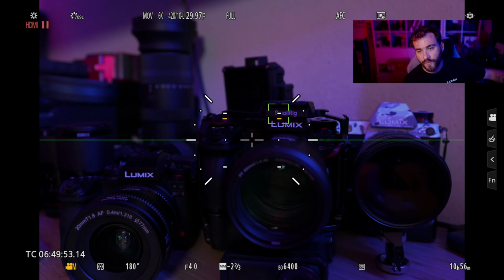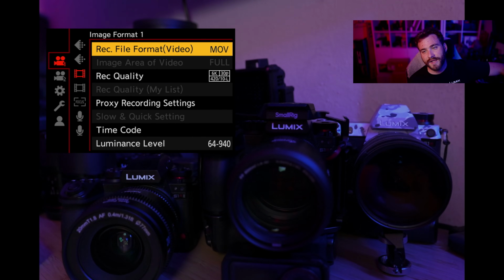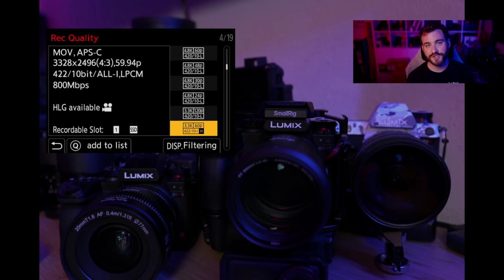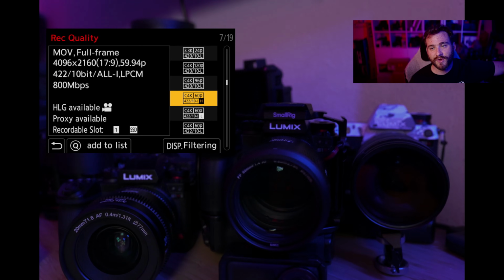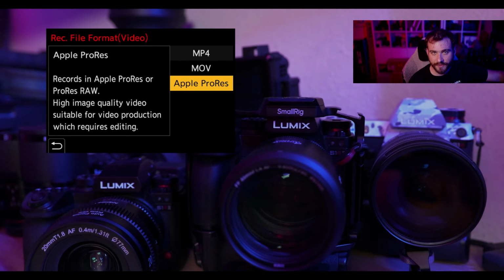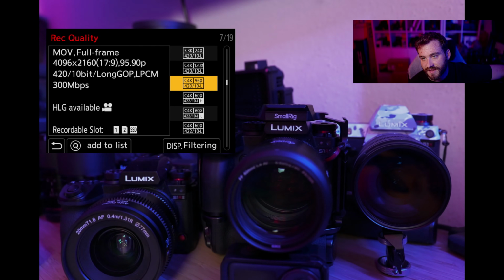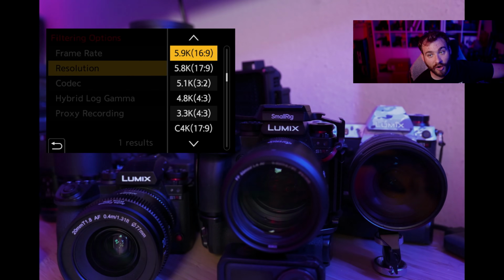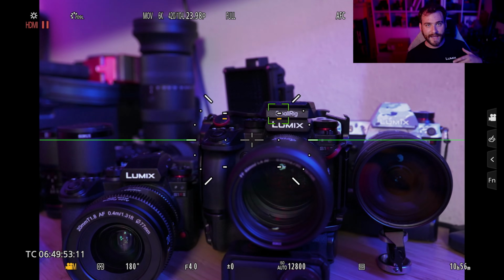LUMIX Live : Making Sense of the Rec Qualities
This week we're diving in to the crazy amounts of Rec Qualities available on LUMIX Cameras. We'll go over what the various options are, share some logic behind the various options, and discuss how to clean up the list to fit your exact needs!

Lighting provided by  : Zhiyun
X100 RGB

Accessories / Cages:
SmallRig :

00:00 - Stream Lobby
04:45 - Stream Start (Intro & Opening AMA)
33:28 - Making Sens of the Rec Quality options
01:10:00 - General AMA Session
01:44:50 - LUMIX Discord (Connect with us in real time)
01:48:50 - Stream Wrap Up